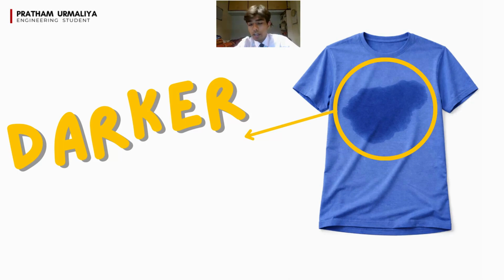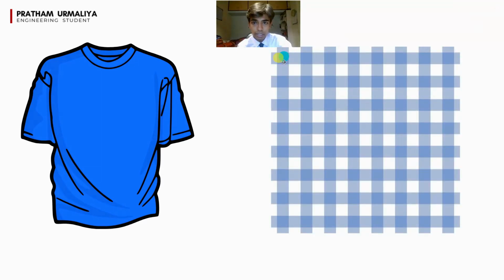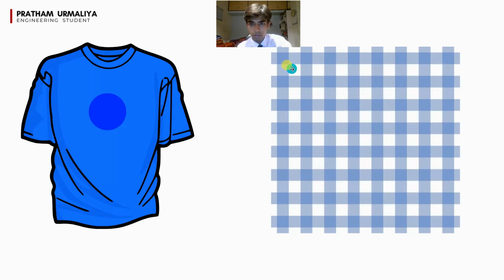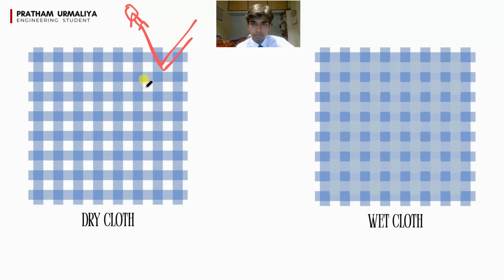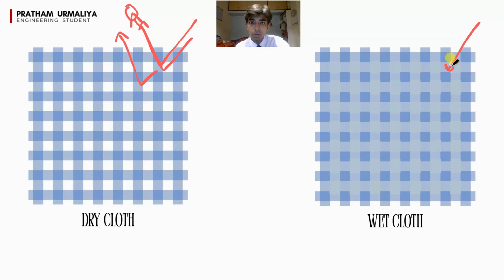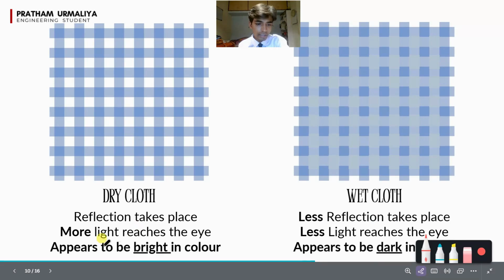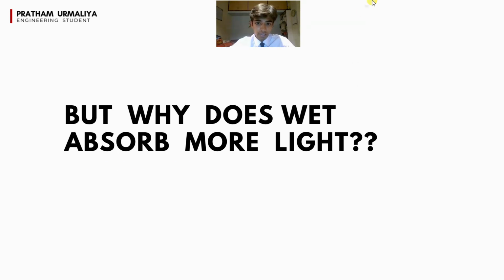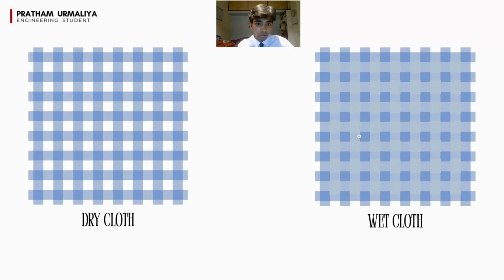Why do wet clothes appear darker ? l Fresnel Reflection l Pratham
Ever noticed that **wet clothes look darker** than dry ones? 👀

It’s not your eyes playing tricks. There’s actually some fascinating physics happening on the surface of the fabric.

When clothes get wet, water fills the tiny gaps between the fibers. This changes how light reflects and gets absorbed. Instead of bouncing back to your eyes, more light gets trapped inside the fabric, making the cloth appear **darker and deeper in color**.

In this video, we break down the simple science behind this everyday mystery using concepts like **light reflection and absorption**.

Next time your clothes get wet, you’ll know exactly what’s going on. 🌧️👕

Did you already know this, or did this surprise you?